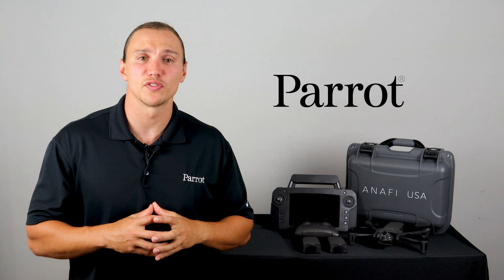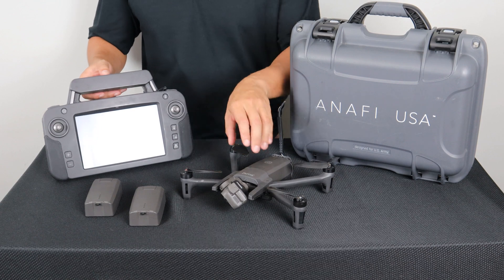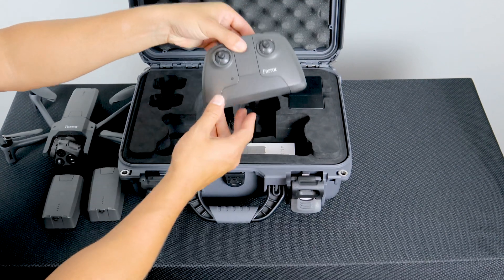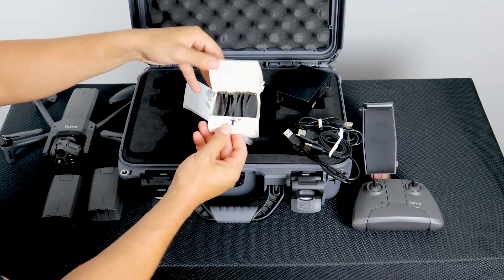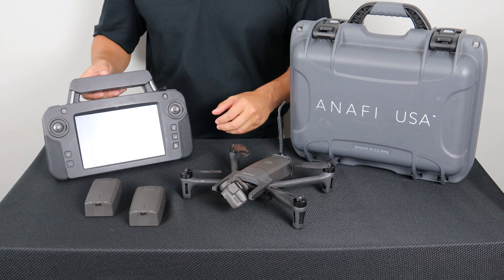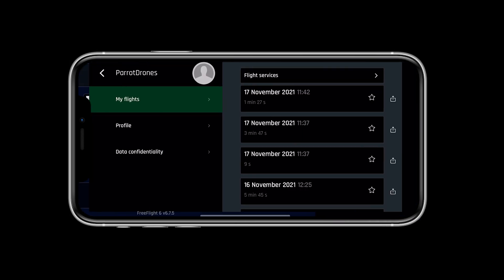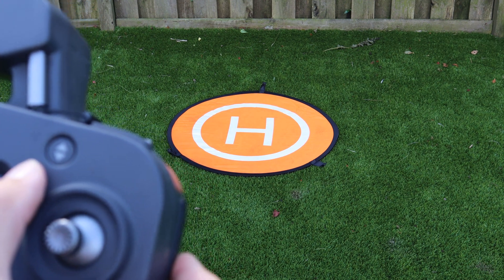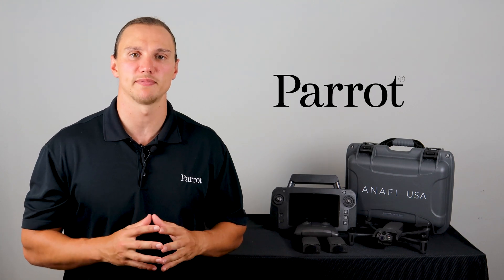Parrot ANAFI USA - Unboxing and Intro | DSLRPros Support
In this video, we will learn about what comes with the Parrot ANAFI USA drone, and get an introduction to this powerful tool's capabilities.

DSLRPros Support - Parrot ANAFI USA Unboxing and Intro